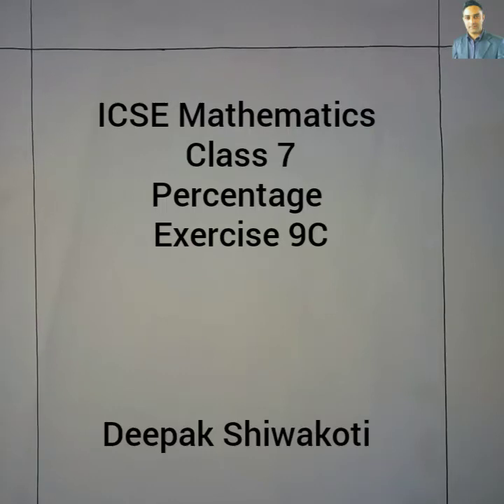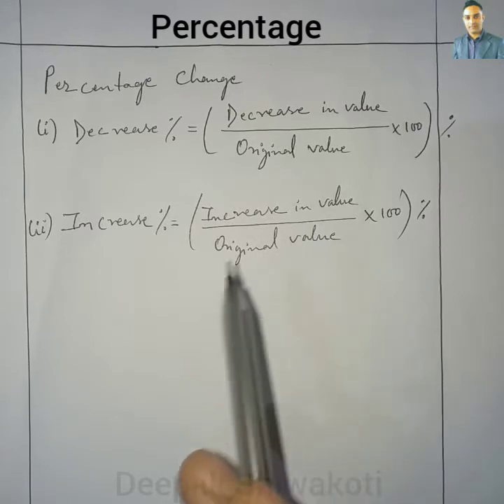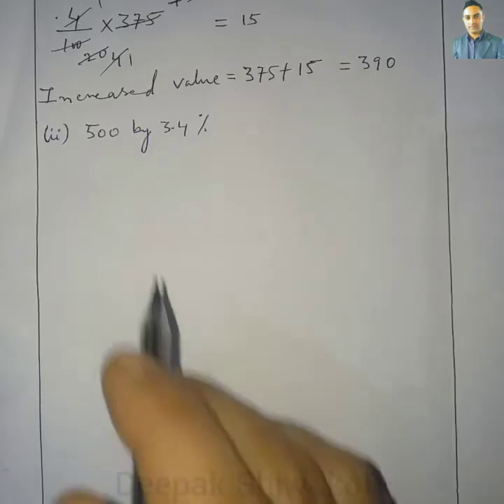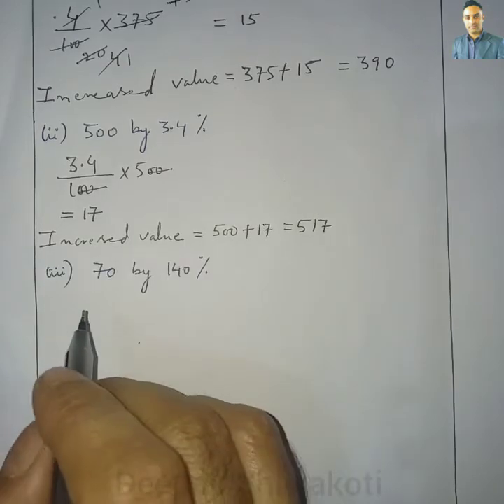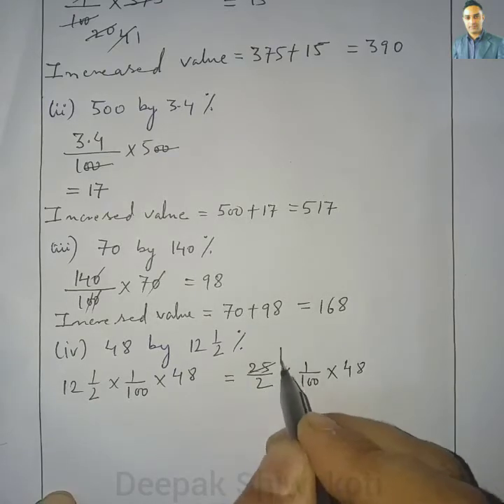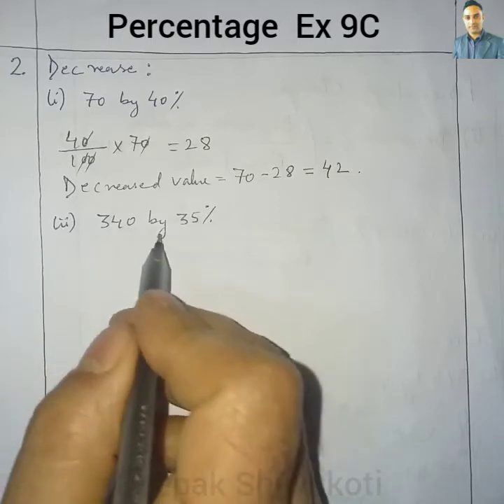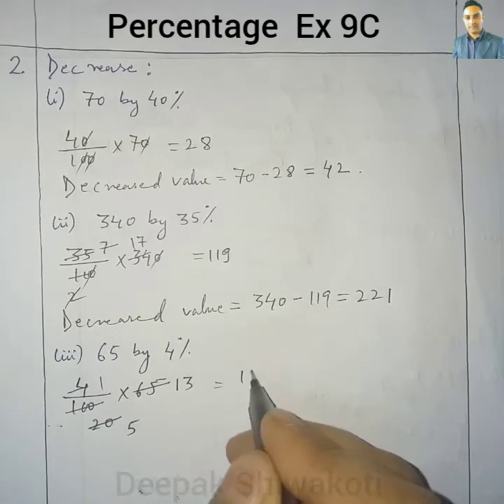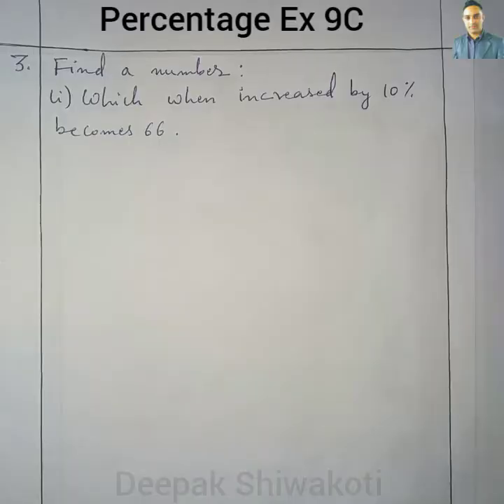ICSE Mathematics || CLASS 7 || Percentage || 9C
Percentage || Ex. 9C || Q1,2,3,4